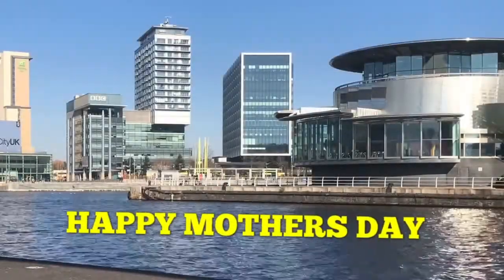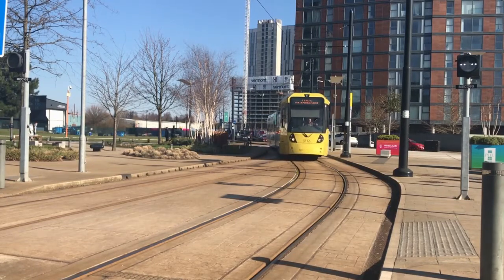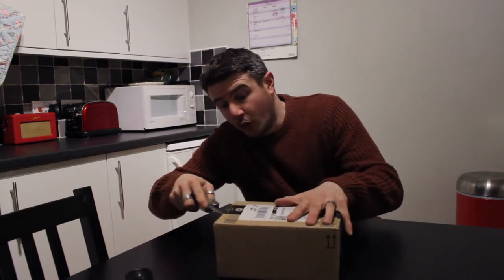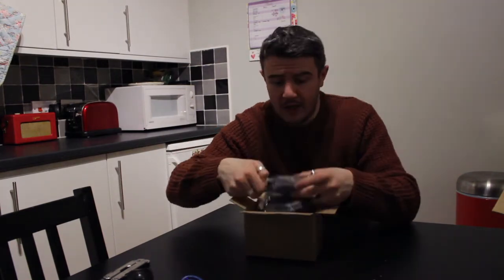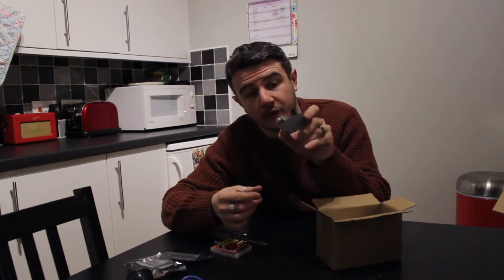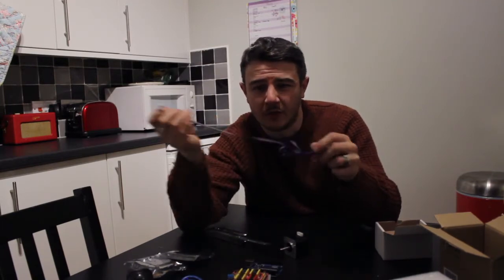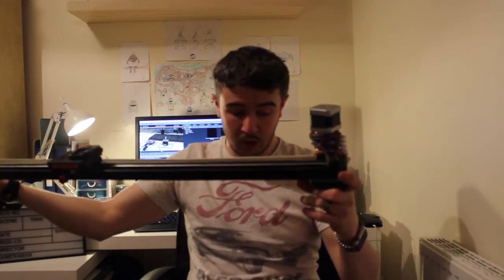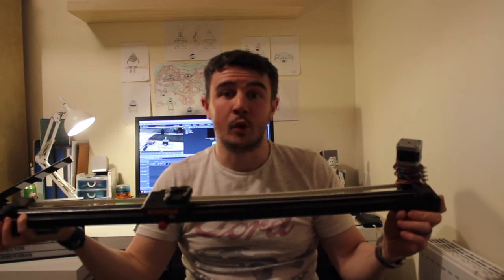£25 diy slider motor for Stop Motion Animation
£25 DIY Slider Kit with Dragonframe 3/4. This is a kit I bought so you can add a motor to your slider rig without any wiring required. Hook it straight up to Dragonframe, with a little code to upload onto the arduino which is super simple and Bosh! Away you go.

Arduino kit:-

Quimat Stepper Motor:-

Stop Motion Studio for Iphone
Apple iPad Pro 12.9
Konova Camera Slider
Gorilla Pod for DSLR
Gorilla Pod for Iphone
Canon 750D
Rode Mic
Canon G7X Mark II
iPhone video rig